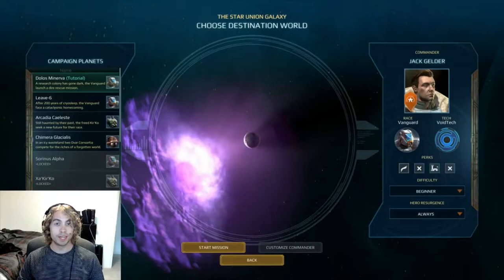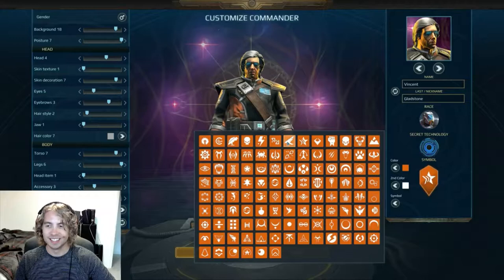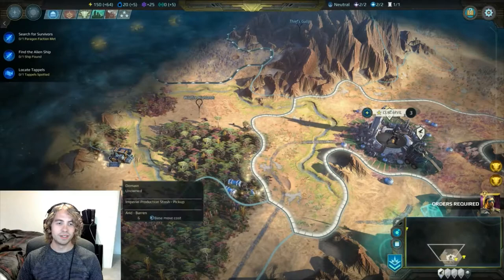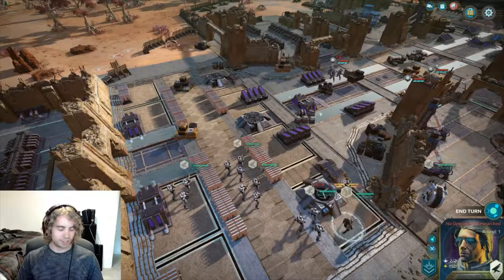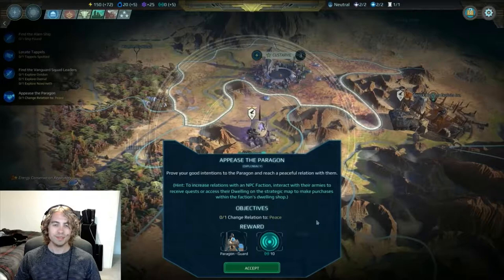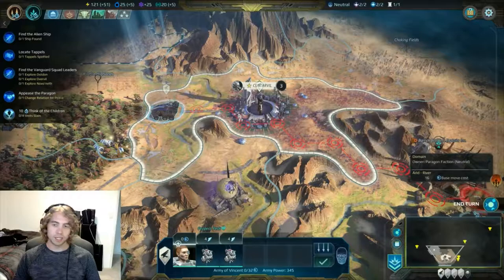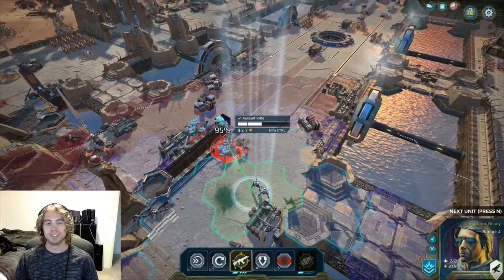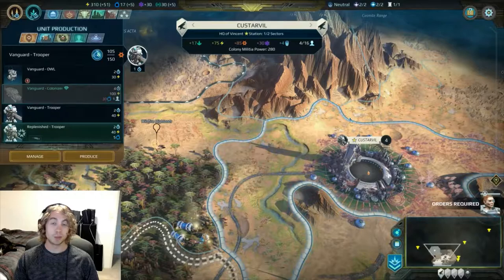THE BALLAD OF VINCENT GLADSTONE: Let's Play Planetfall #1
Blind playthrough of Age of Wonders Planetfall!
Gameplay starts after 7 mins